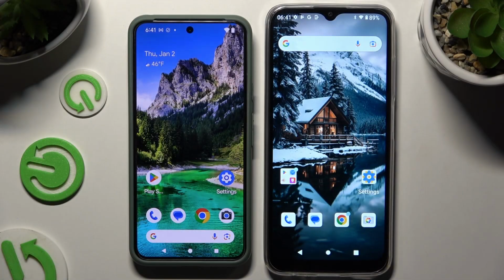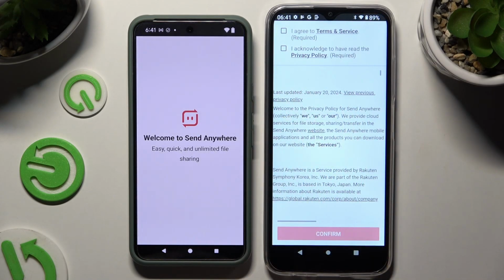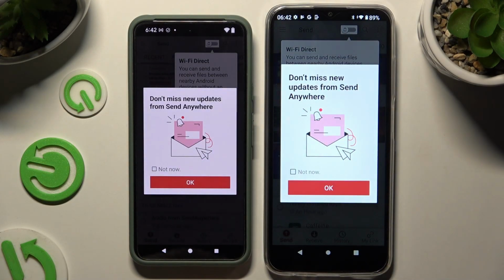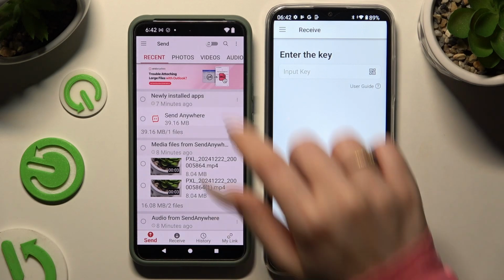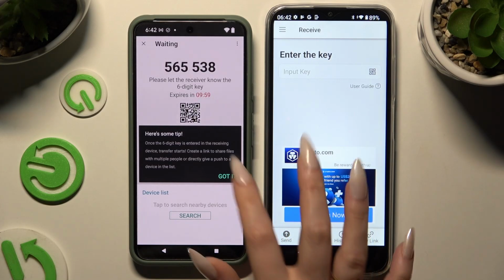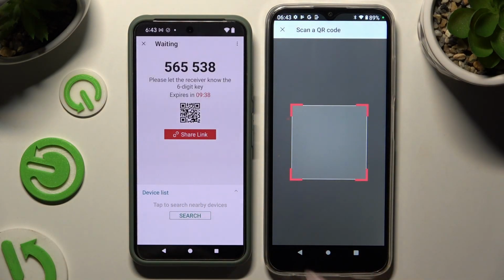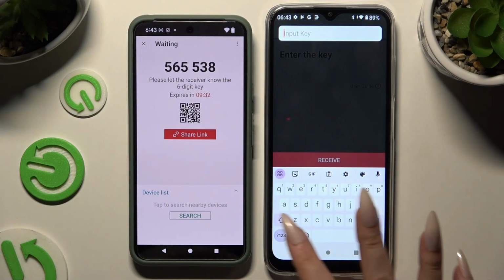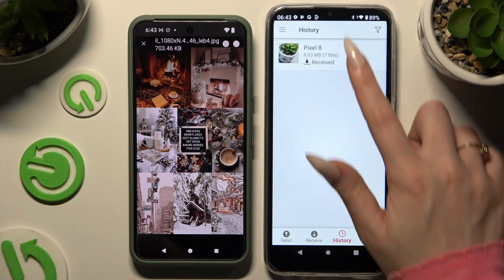ULEFONE Note 16 Pro: Transfer Files from Google Pixel with Send Anywhere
Need to transfer files from your Google Pixel to the ULEFONE Note 16 Pro? This step-by-step tutorial shows you exactly how to use the Send Anywhere app for a fast, wireless file transfer – no cables, no cloud, just smooth and secure sharing! 🚀

Perfect for switching devices or sharing content like photos, videos, documents, and more from a Pixel to ULEFONE. This method keeps your files safe, quick, and high-quality every time!

How do I send files from Google Pixel to the ULEFONE Note 16 Pro?
What’s the best app to transfer data between Pixel and ULEFONE?
Can I transfer large files wirelessly without losing quality?